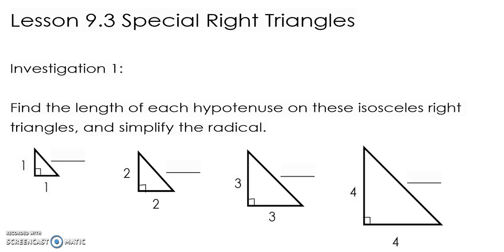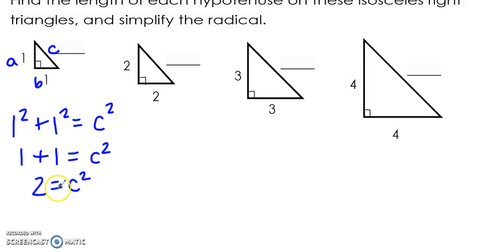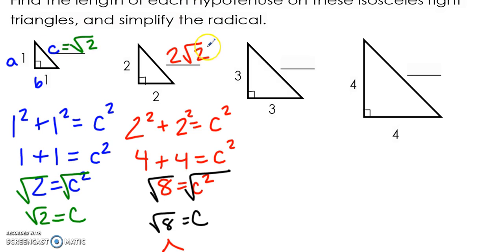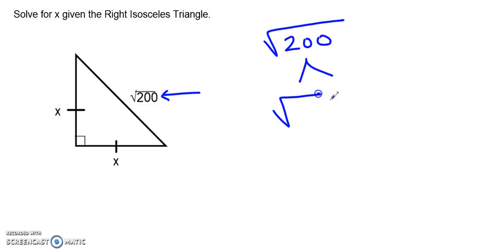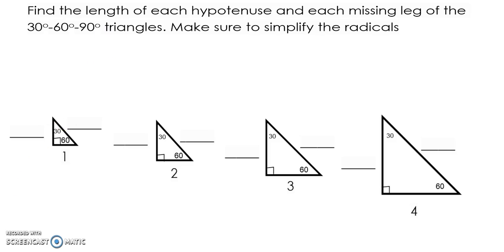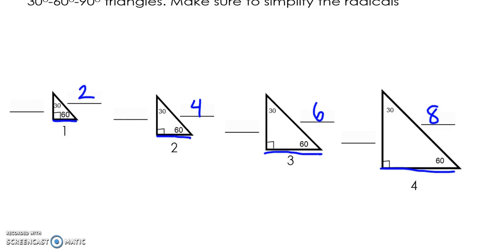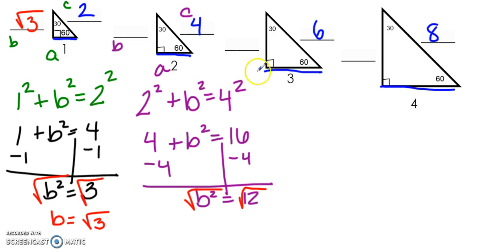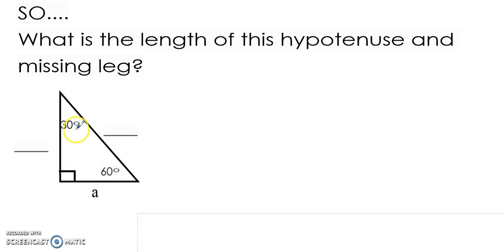Geometry Lesson 9 3